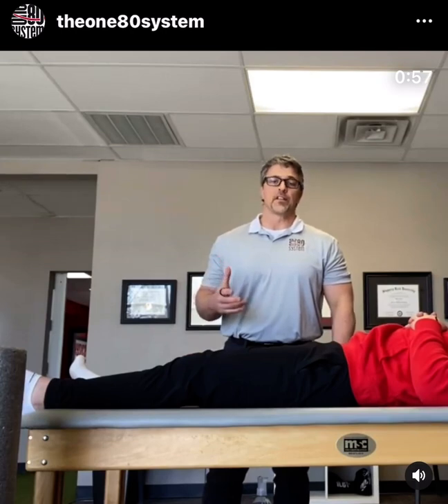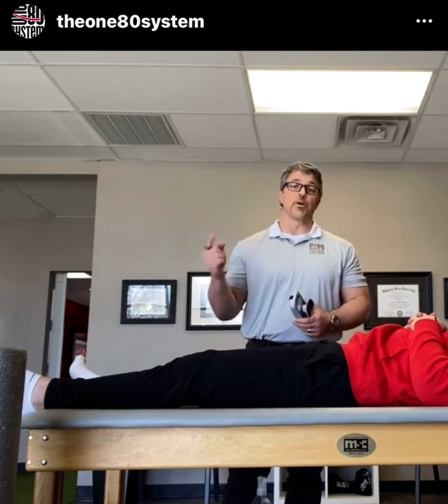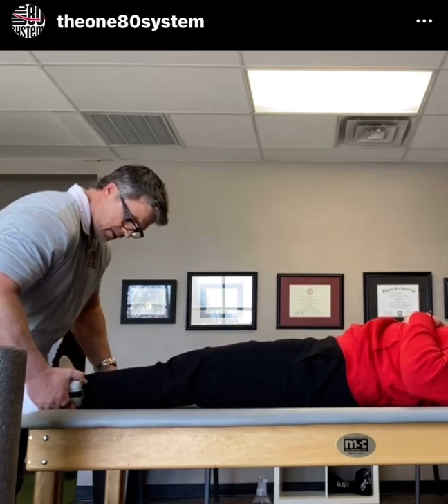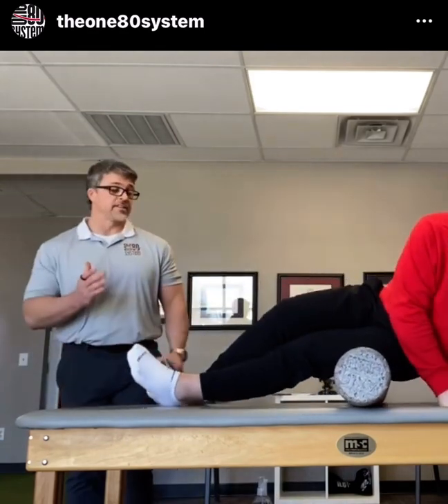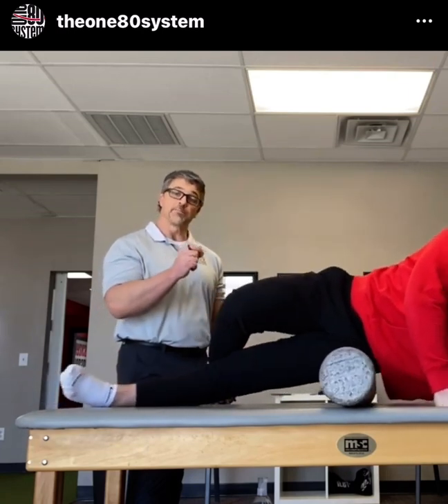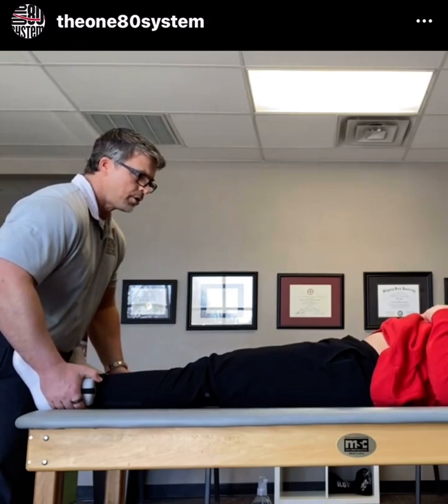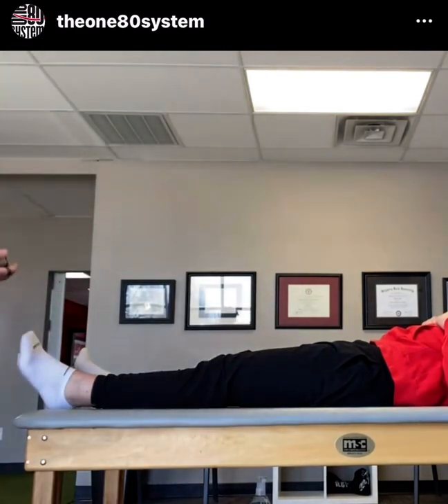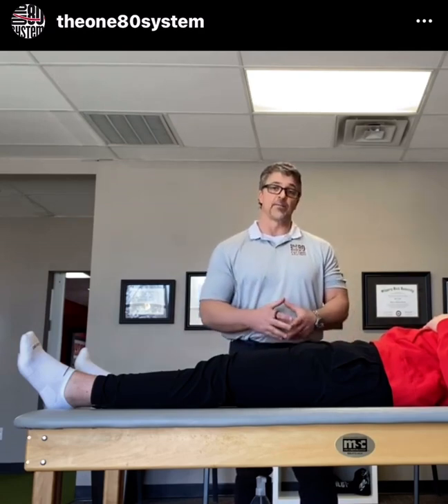How foam rolling decreases muscle function.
Why do we encourage ALL patients to AVOID foam rolling?

Here is your explanation with proof of the physiological effects causing neuromuscular inhibition, shown as weakness in this pre and post test example.

Want more info on exercise, injury recovery, sports performance, physical therapy, injury reduction and how The One80 System is the opposite of everything you've tried before...

Want to know where you are at in your PT, chiropractic, ATC, LMT or S&C career? Take this FREE assessment and find out if you are ELITE, average, confused or just burned out.

Follow on IG at TheOne80System.